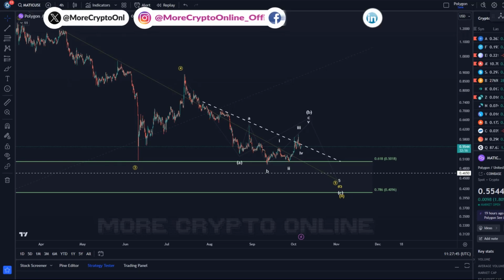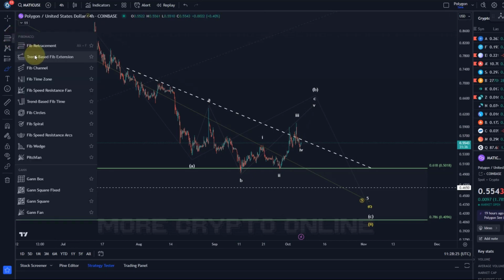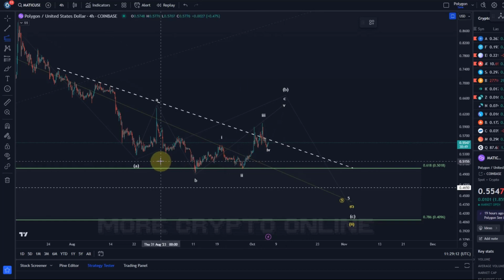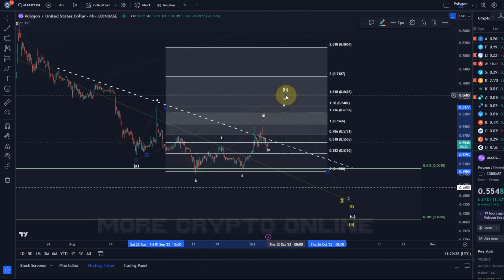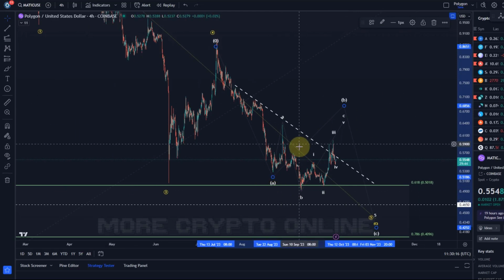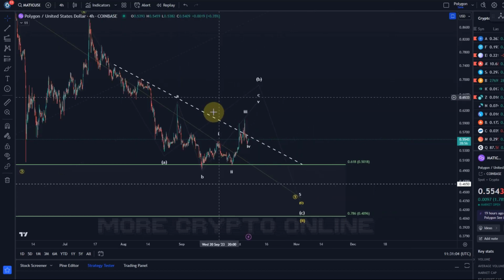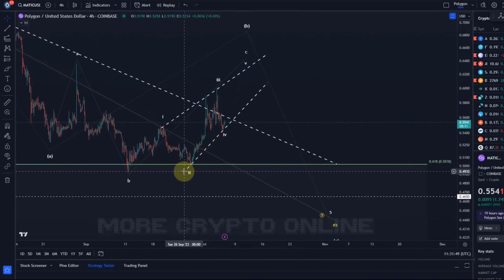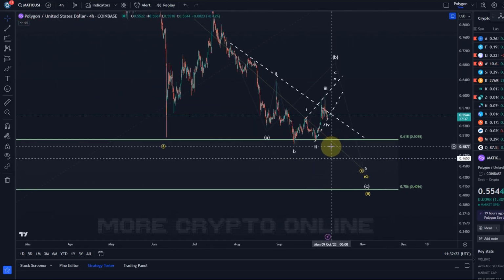Polygon MATIC Price News Today - Elliott Wave Technical Analysis Update, This is Happening Now!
Trade on Bybit:
Trade on Bybit: